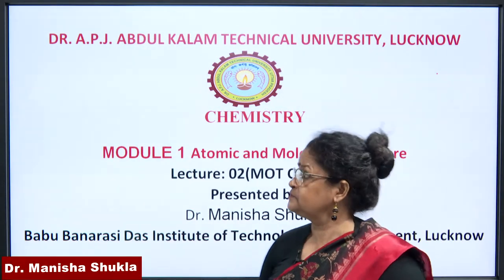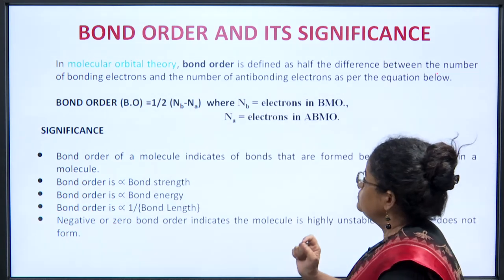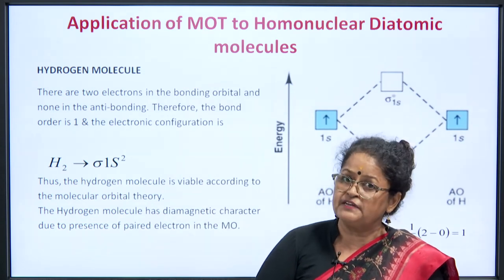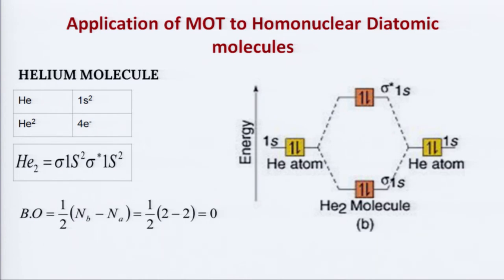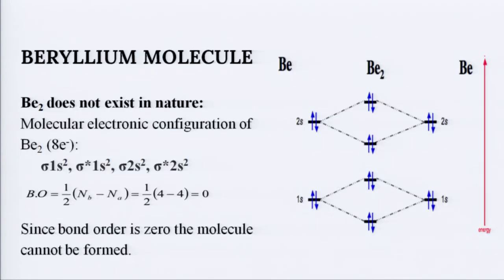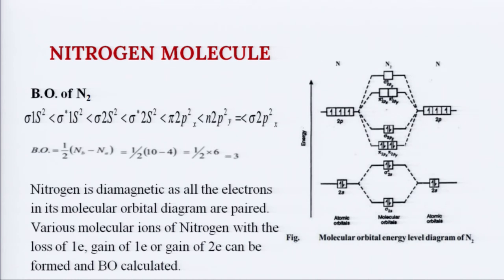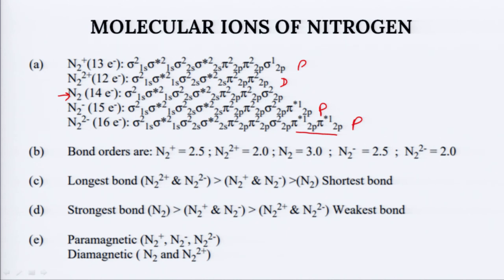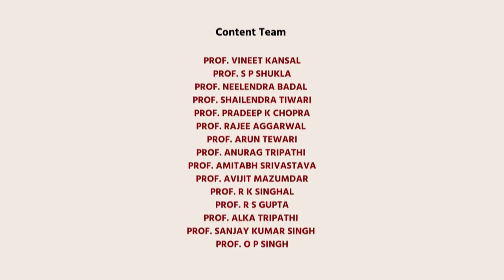| AKTU Digital Education | Engineering Chemistry | Atomic and Molecular Structure Part-2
| Engineering Chemistry | Atomic and Molecular Structure Part-2